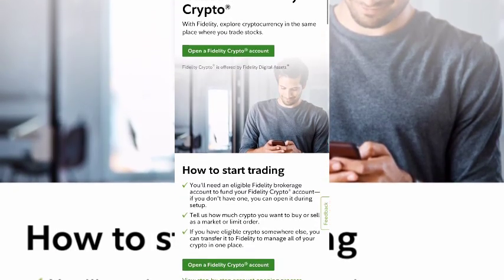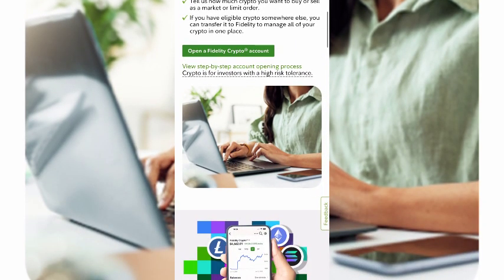Best Fidelity Crypto withdrawal process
In This Video, you will learn about Best Fidelity Crypto withdrawal process